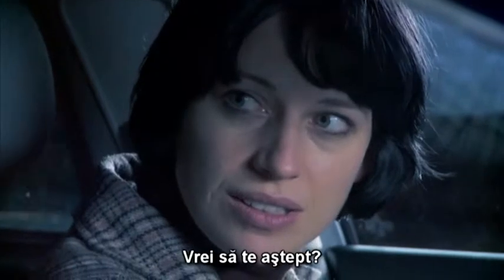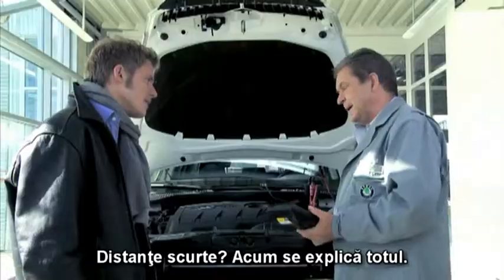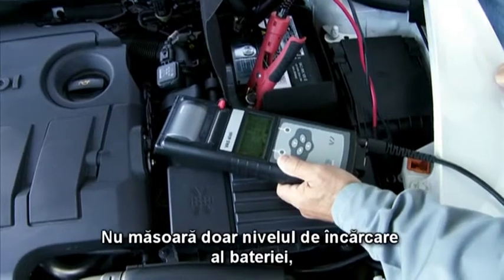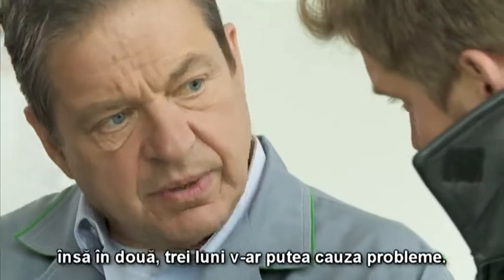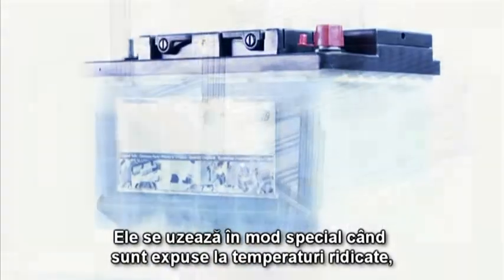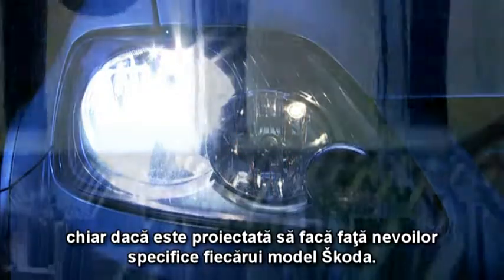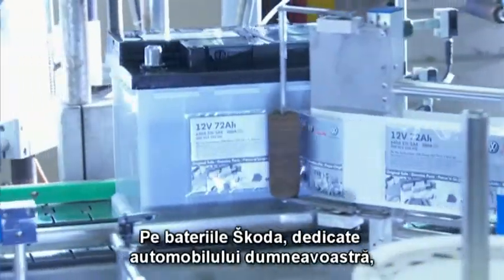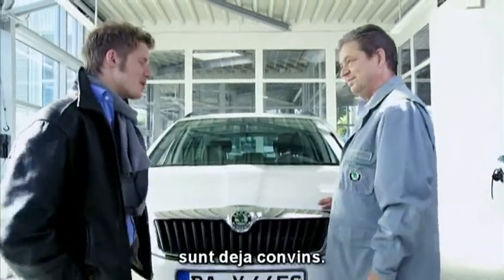Bateriile originale Skoda.VOB